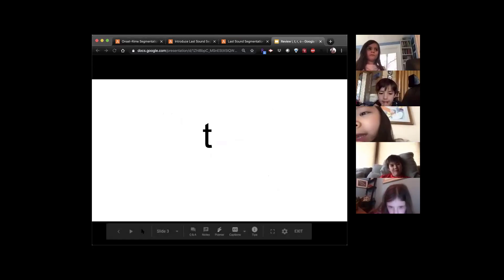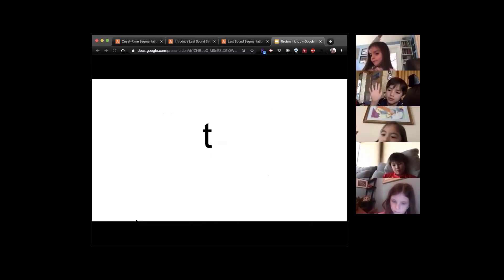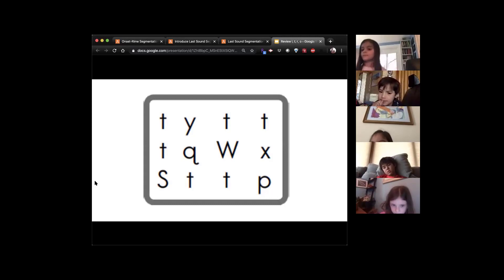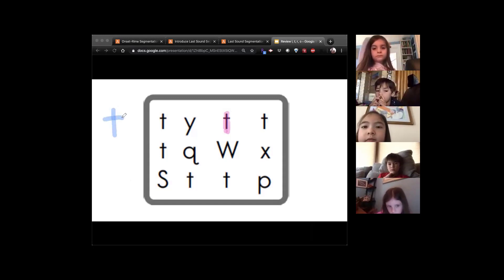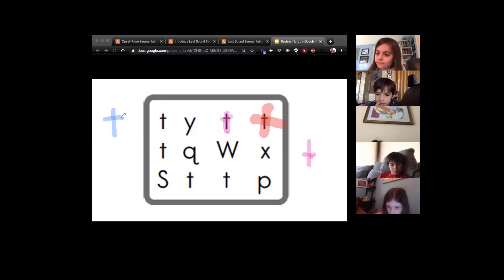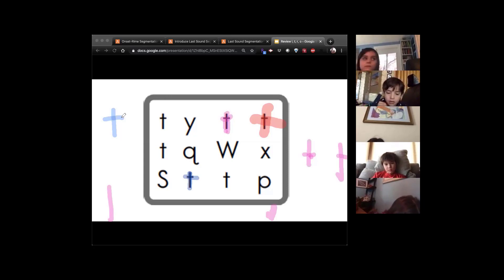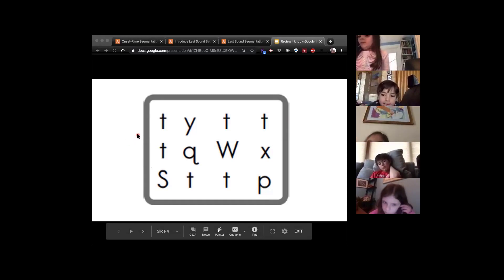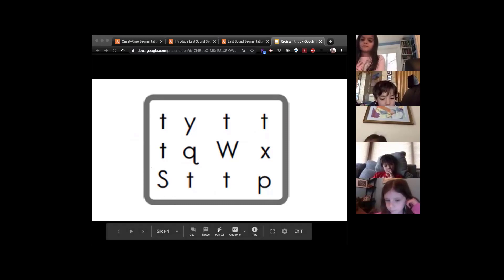Review the sound for 't'